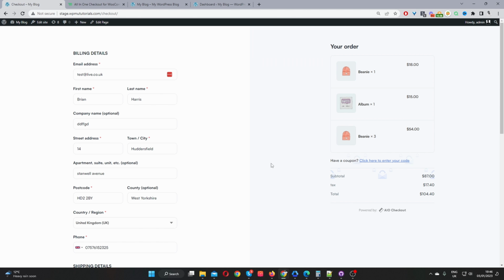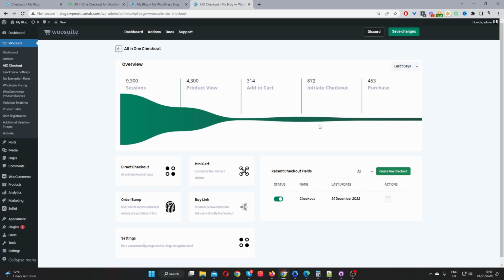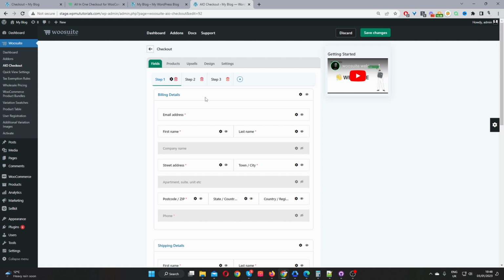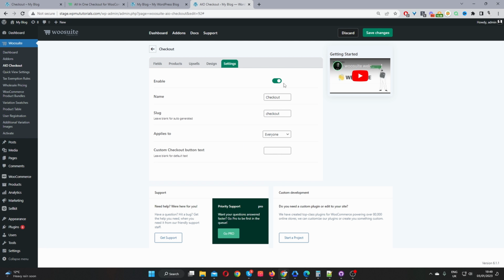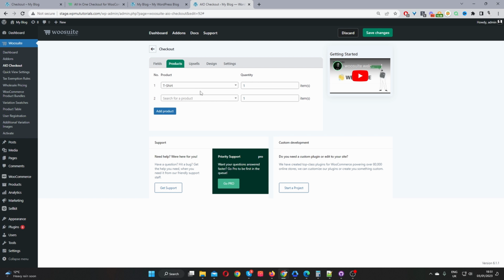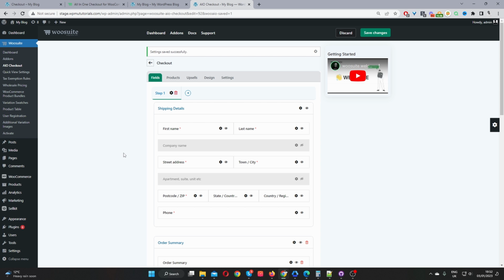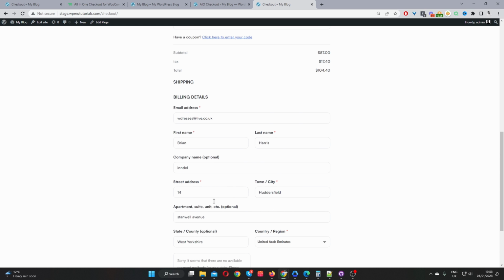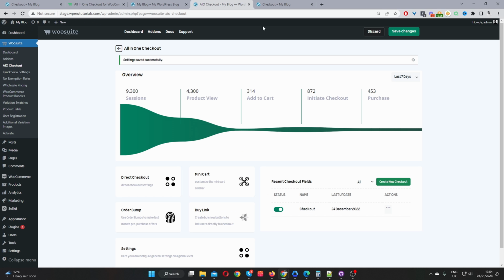Free Shopify Checkout for WooCommerce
In this video, I'll show you how to create a Shopify style checkout in WooCommerce in just a few simple steps.

00:00 Intro
00:09 Preview
00:21 Download All in One Checkout Plugin
00:35 Upload and Install All in One Checkout Plugin
00:42 Nativagate to setting
00:56 Create checkout form
01:08 Customize checkout fields
01:46 Choose checkout design
02:10 Switching on the checkout form
02:40 Creating custom checkout slug
03:14 Setting custom place order button
03:39 Testing checkout
03:47 Test one-column layout
04:08 Add logo to checkout
04:59 Outro